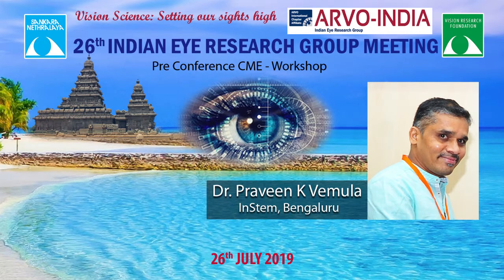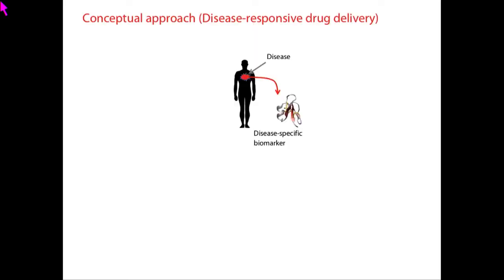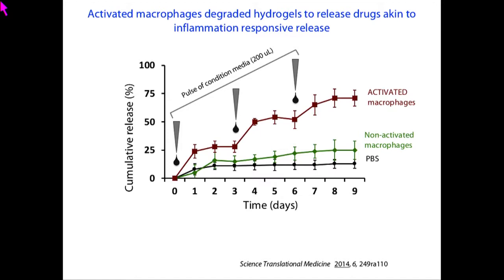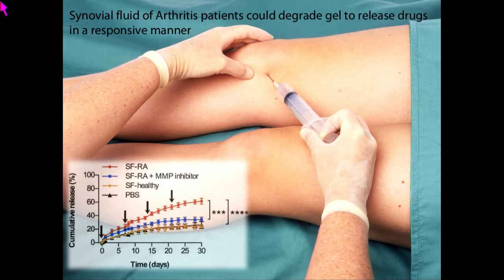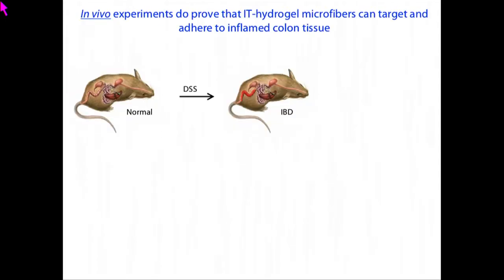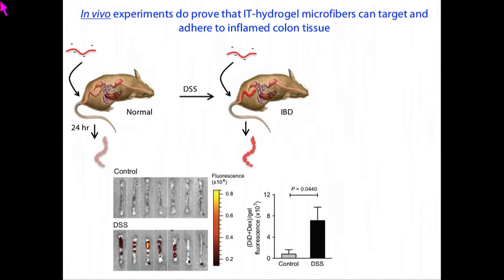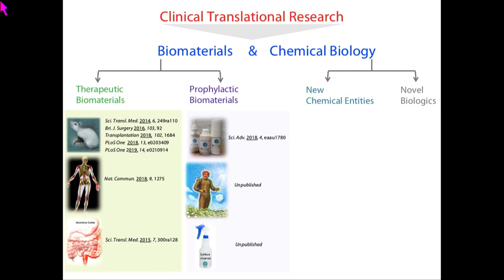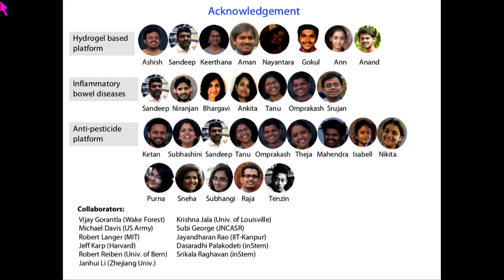IERG – 2019 Pre Conference CME, Workshop, Lecture by Dr. Praveen K Vemula, 26th July, 2019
26th Indian Eye Research Group Meeting (IERG – 2019) Pre Conference CME, 26th July, 2019

Session 2: Theme: “Recent trends in Regenerative medicine and Nano-medicine”

Speaker: Dr. Praveen K Vemula InStem, Bengaluru

Title: Disease-responsive nanomaterials for Biomedical applications